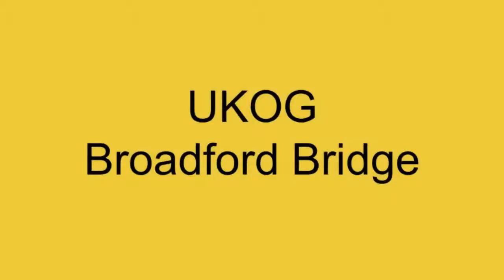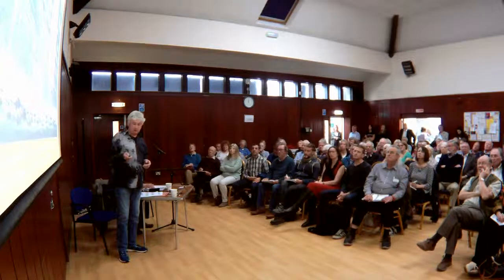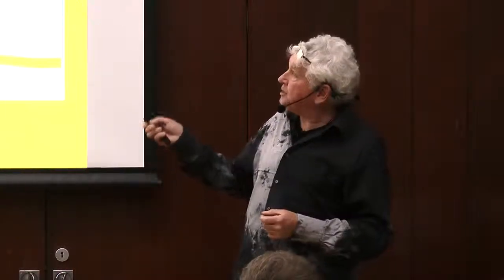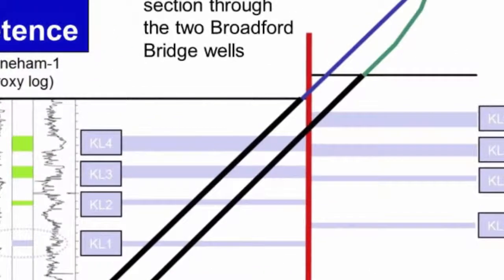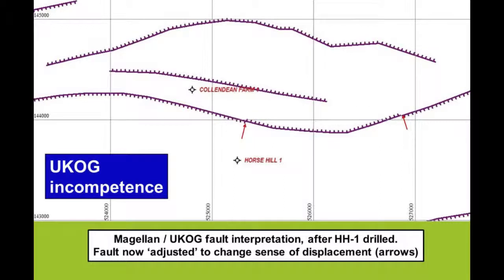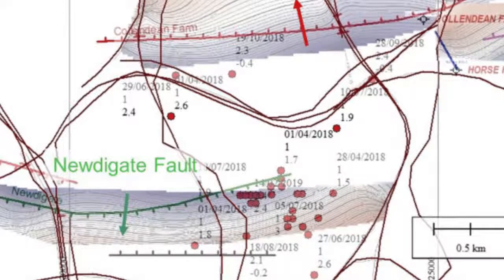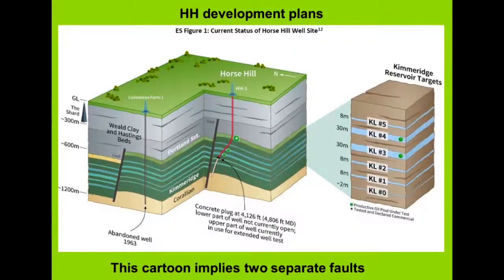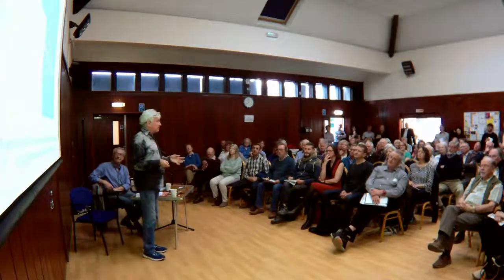David Smythe talk Beare Green pt 2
David Smythe's Surrey swarm earthquakes talk Beare Green pt 2

Credit ItisTv